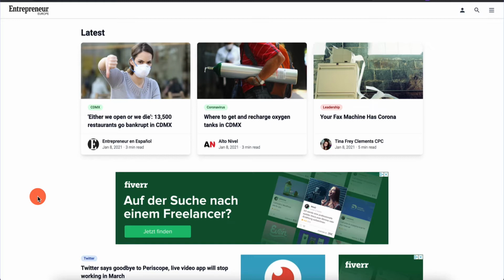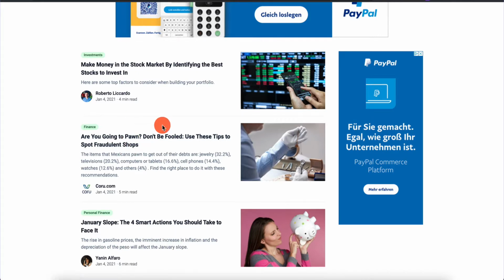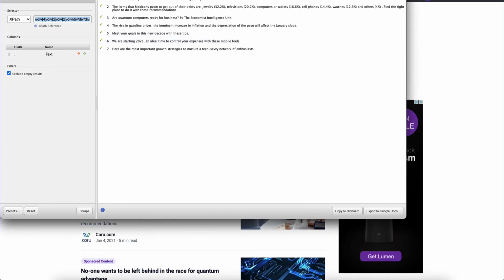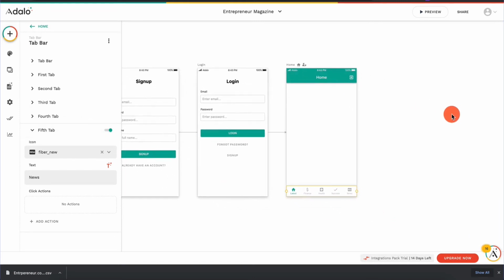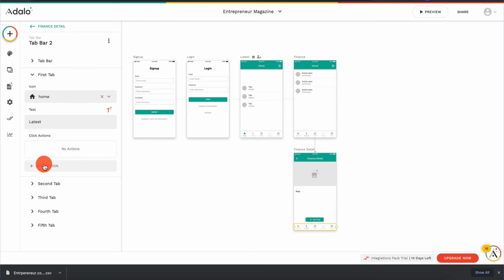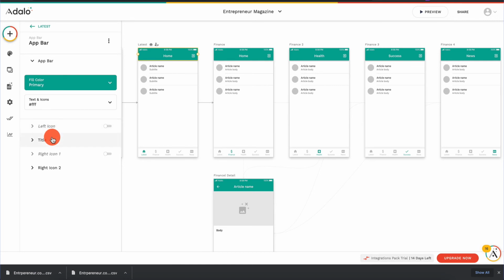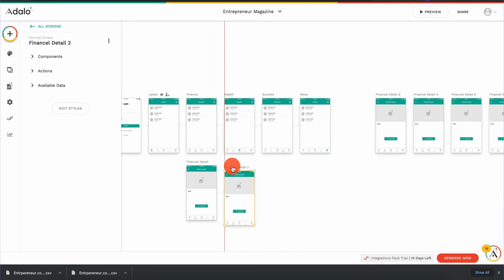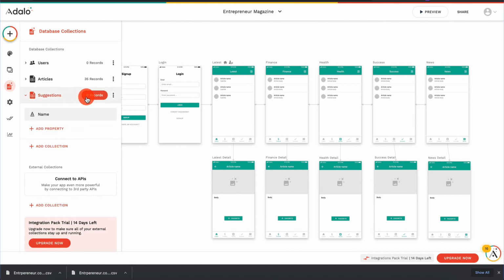How To Build A Fully Functional Mobile App Without Coding | Adalo Full Tutorial for Beginners 2022